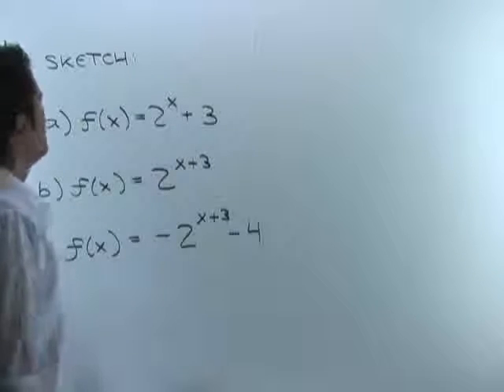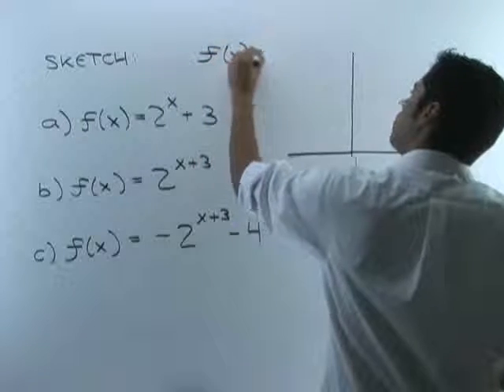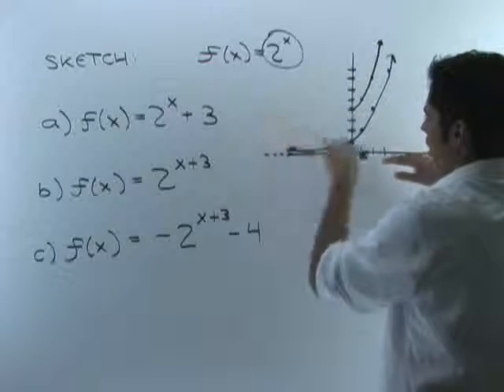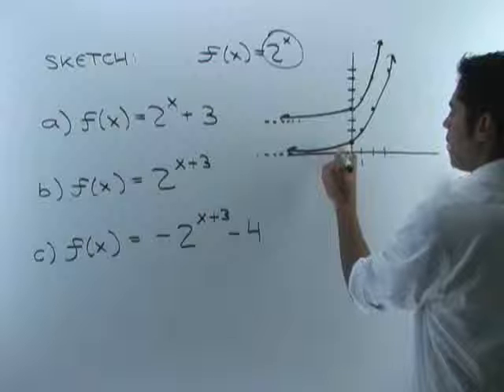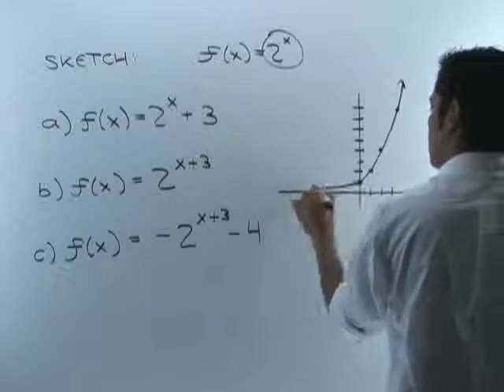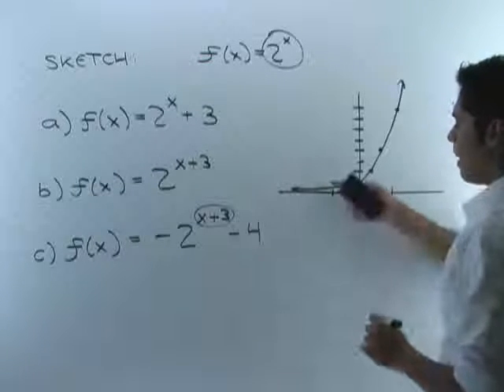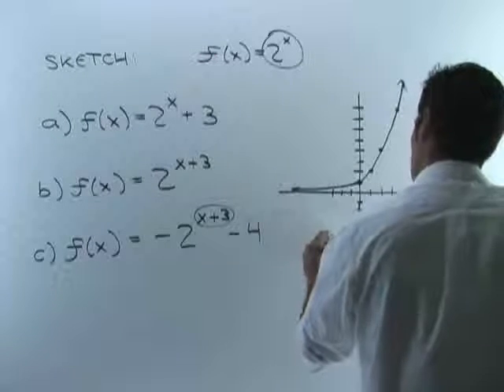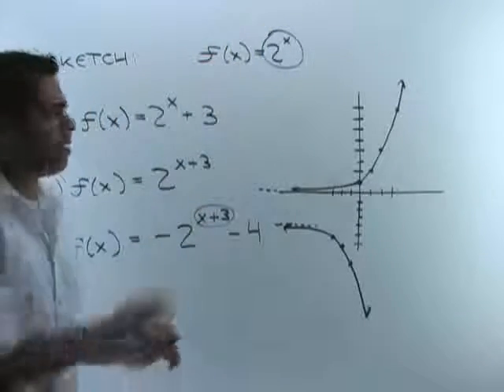1314 4 2 Shifting and Reflecting Exponential Functions